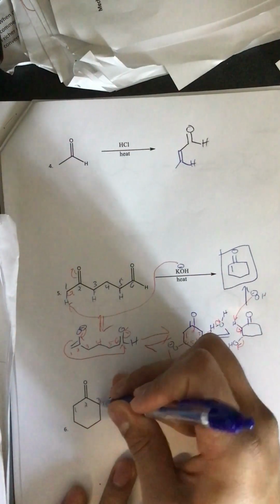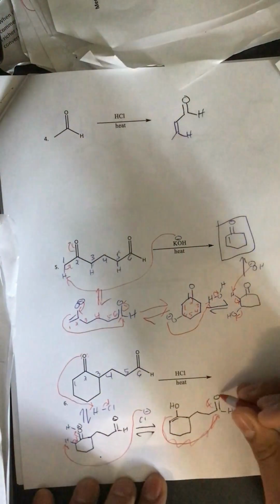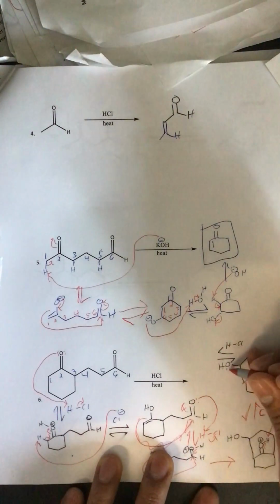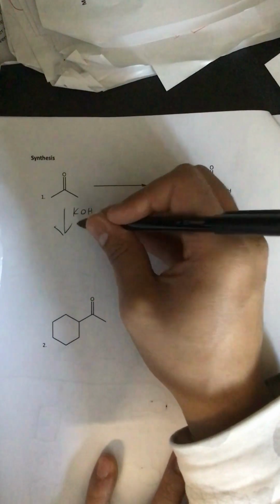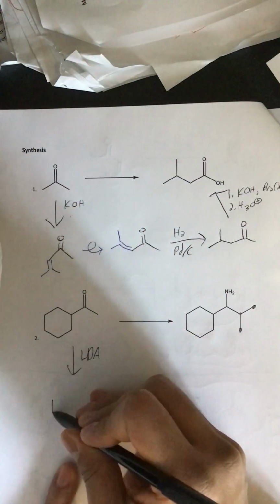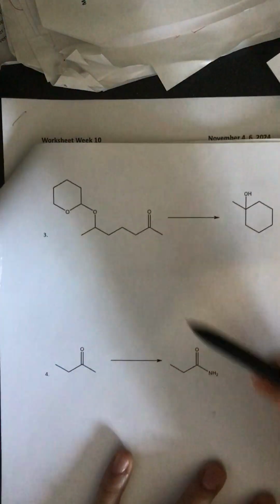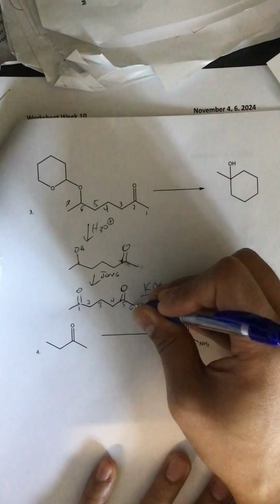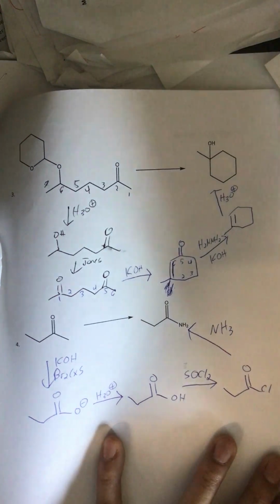Fall 2024 Worksheet 10 Solutions Video Part 2